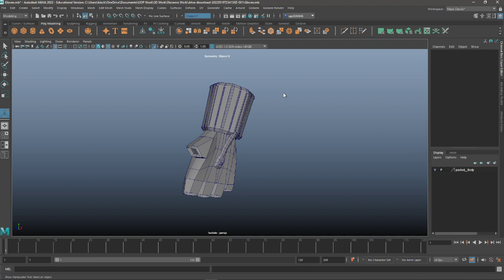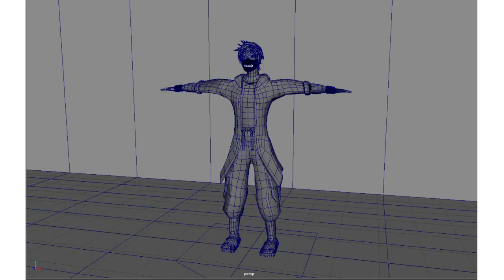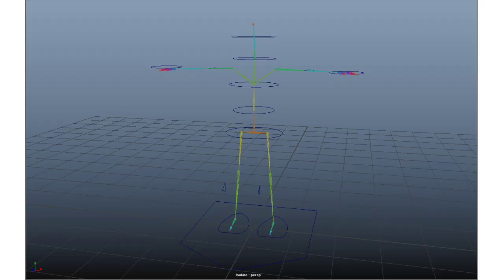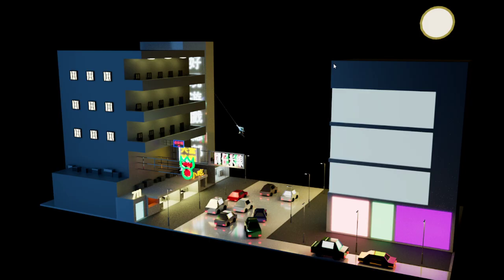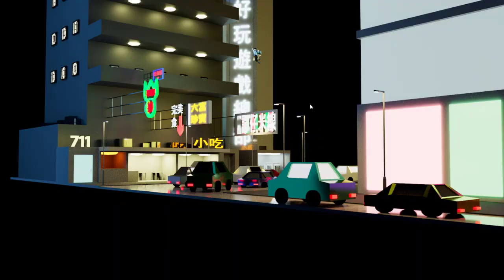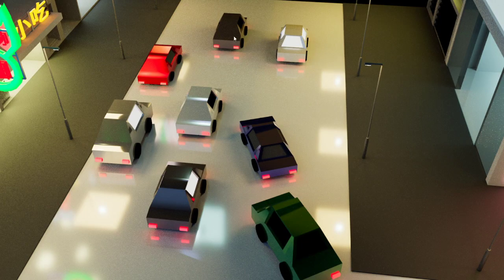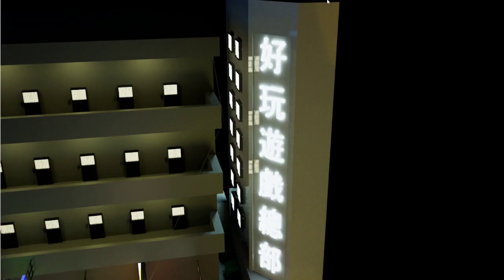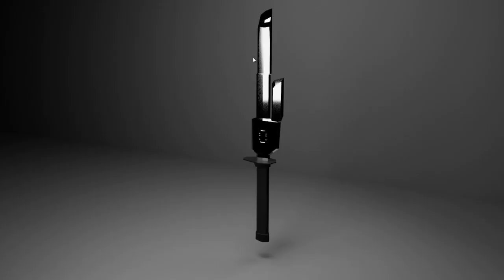Max Ma Animation Production Process TB2 Presentation Video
Presentation talking about a diorama